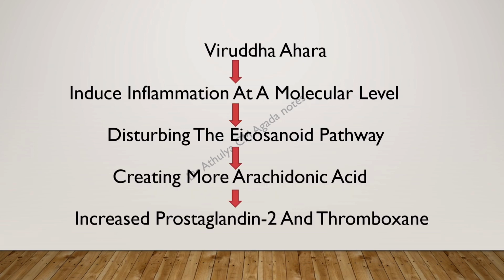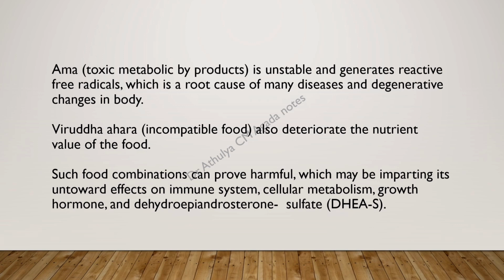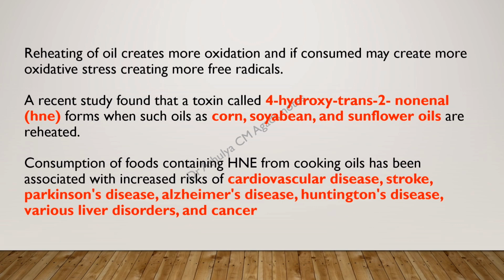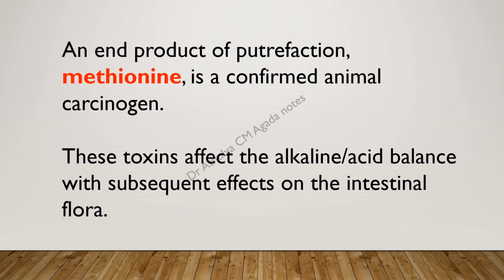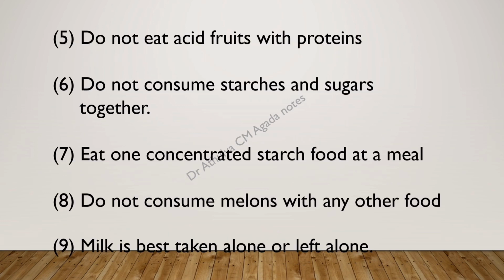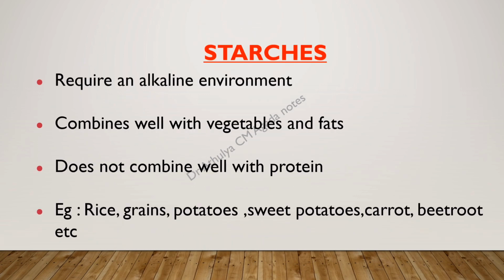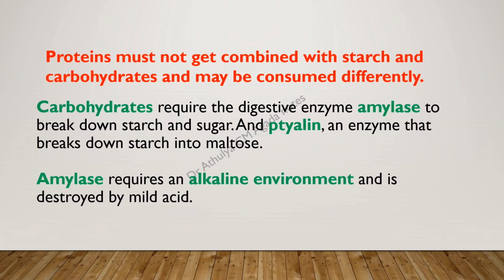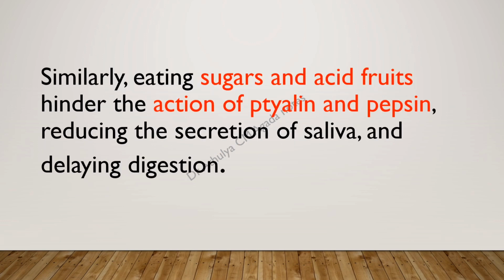Contemporary significance of Virudhaahar # Agadtantra Syllabus # Significance in modern era